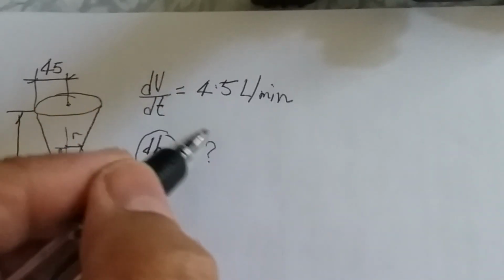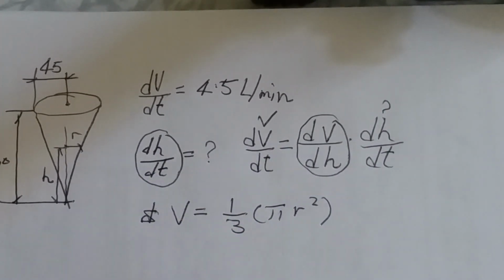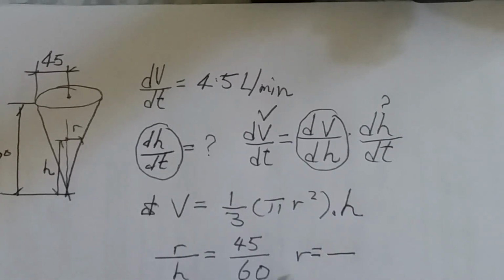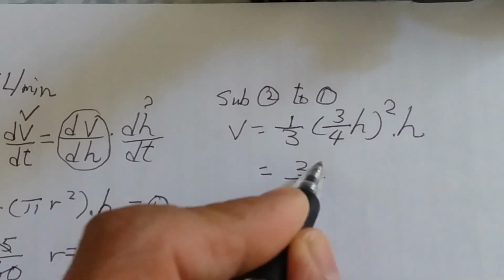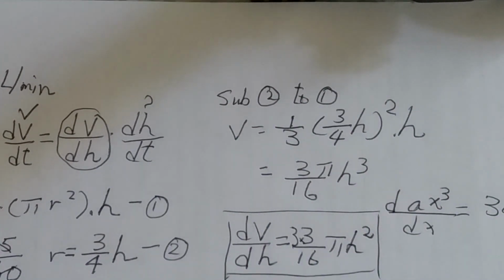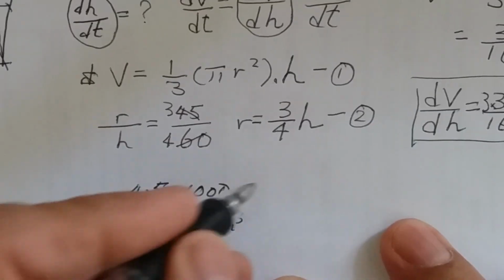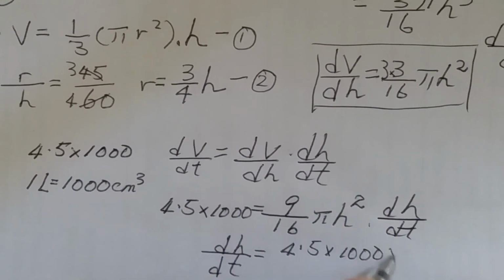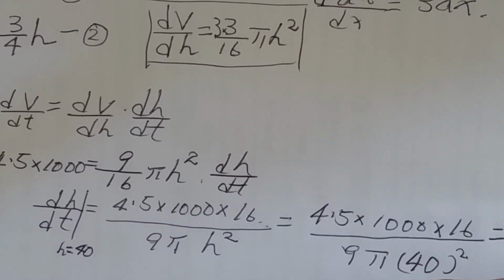Differentiation Tutorial - Rate of change